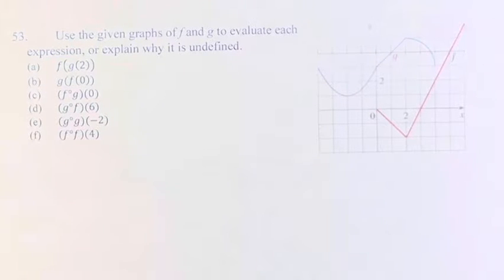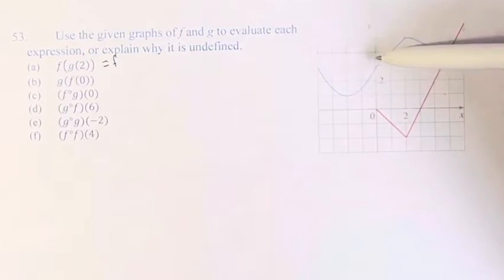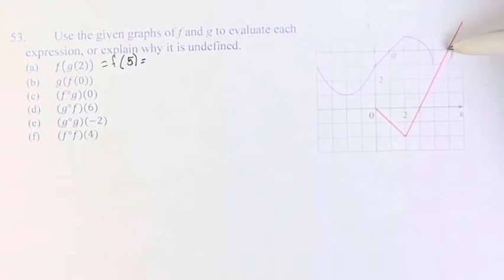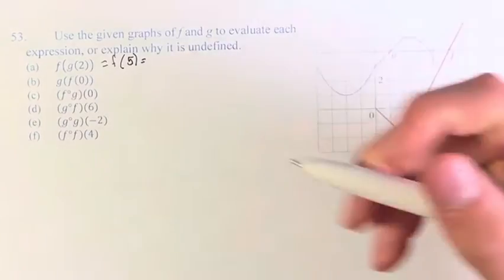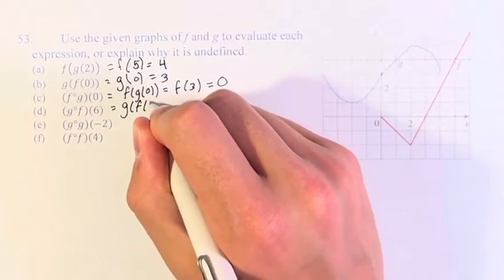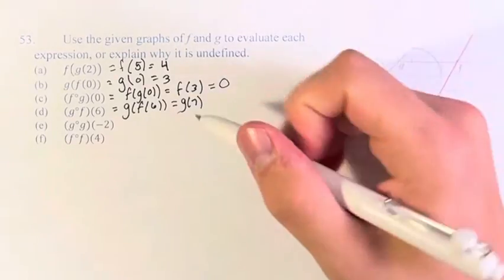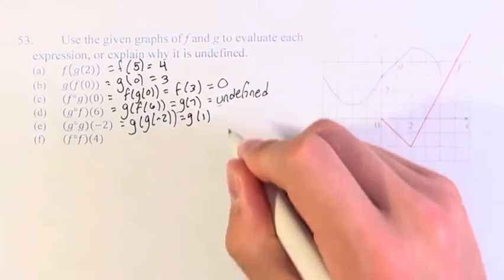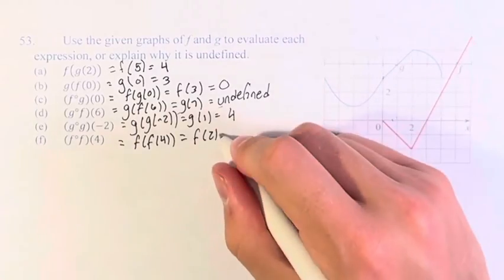53. Use the given graphs of f and g to evaluate each expression, or explain why it is undefined.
53. Use the given graphs of f and g to evaluate each expression, or explain why it is undefined.

(a) f(g(2))
(b) g(f(0))
(d) (g°f)(6)
(e) (g°g)(-2)
(f) (f°f)(4)